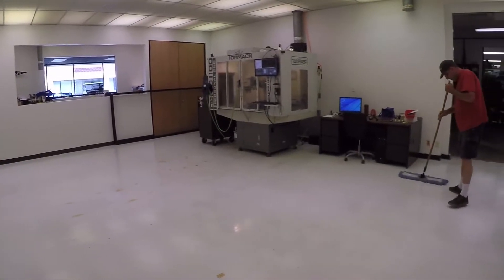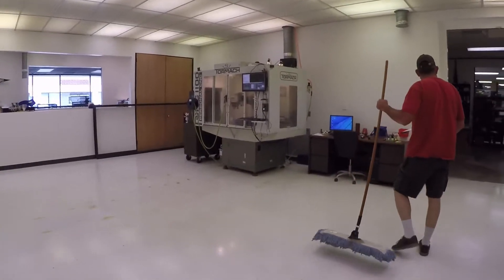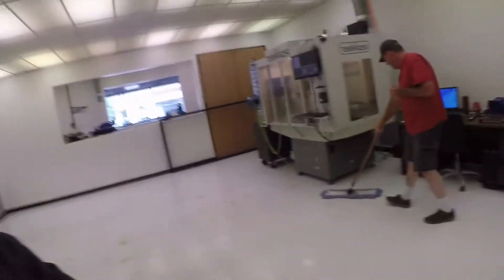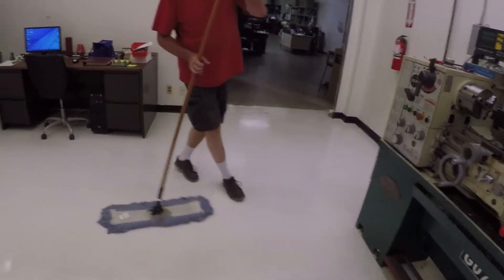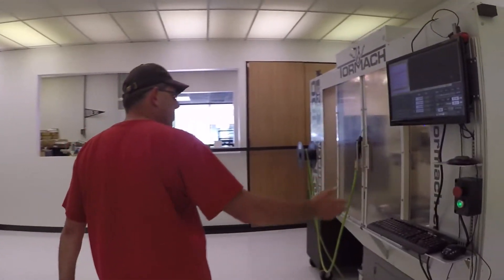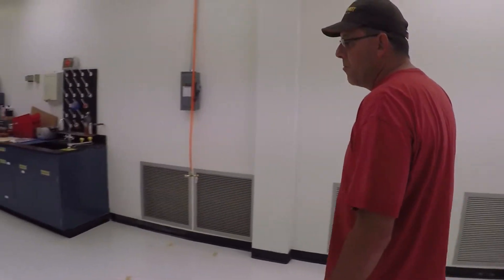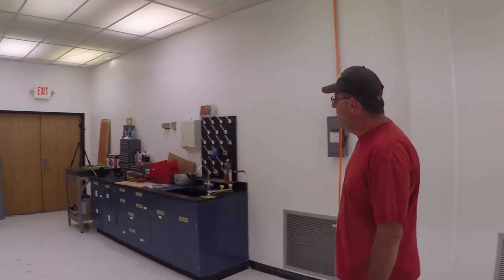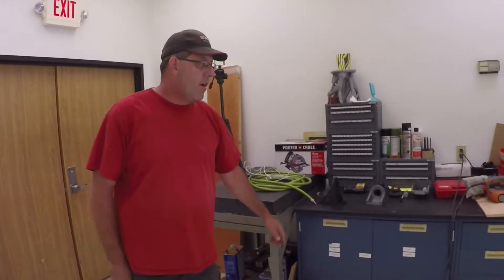New Hurco CNC Machine Timelapse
re:3D got a shiny new toy for our new Houston office! The Hurco VM30i is a beast and is going to be a great addition to the Gigabot production process. This is a timelapse of its arrival to its new home.
Artist: Jon Luc Hefferman
Song: Upbeat